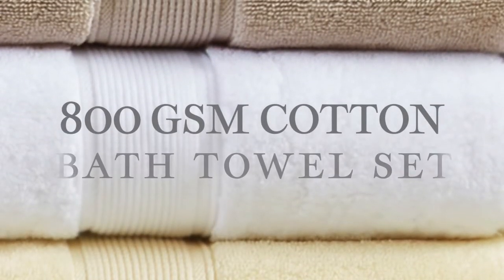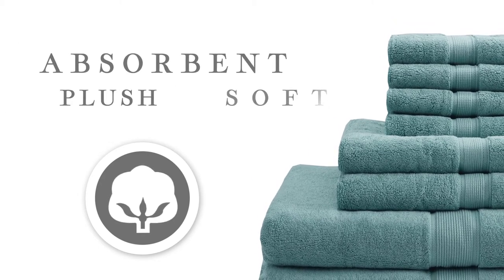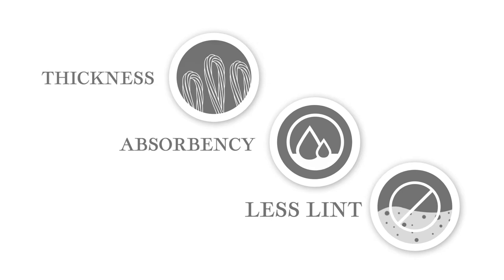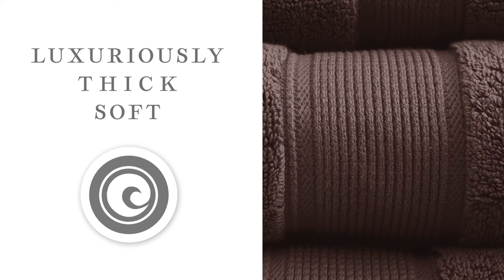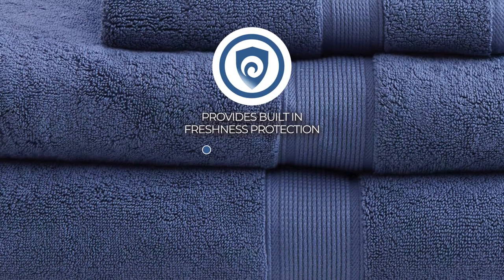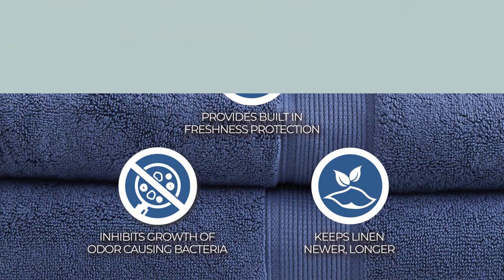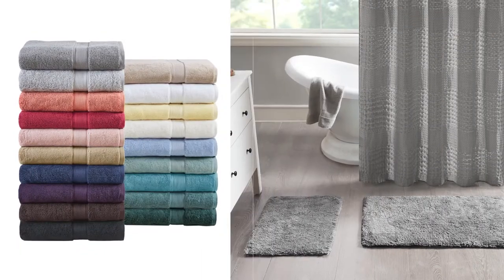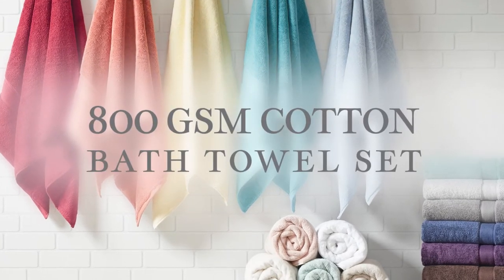800GSM Bath Towel Set